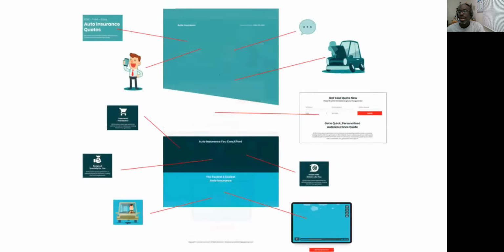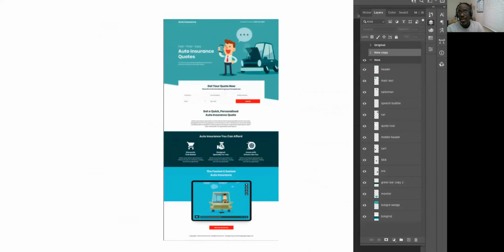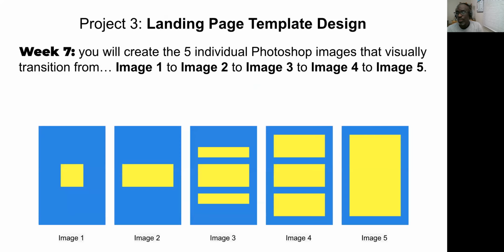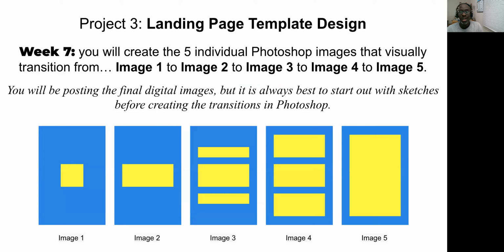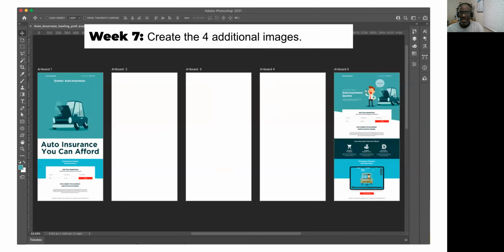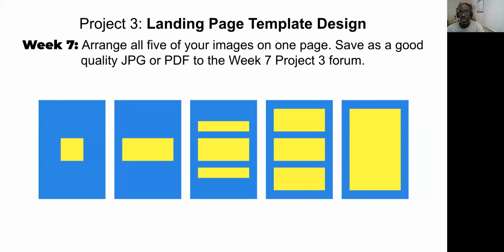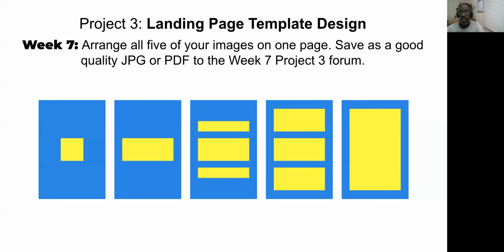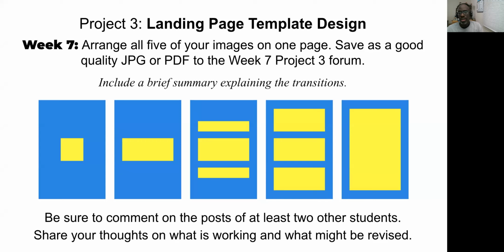GDM330 Week 7 - Project 3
Week 7 Project 3 is broken down for you.